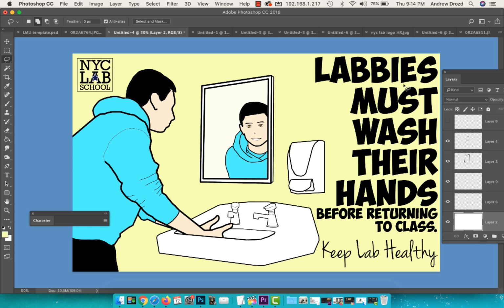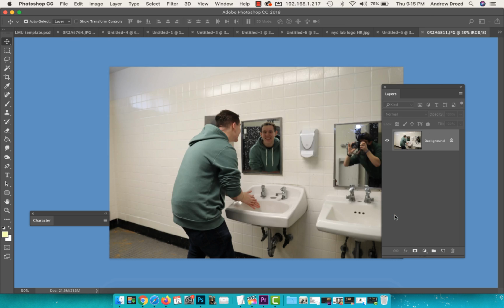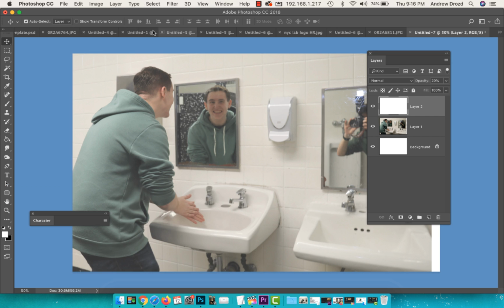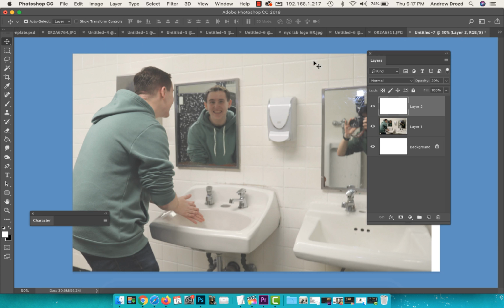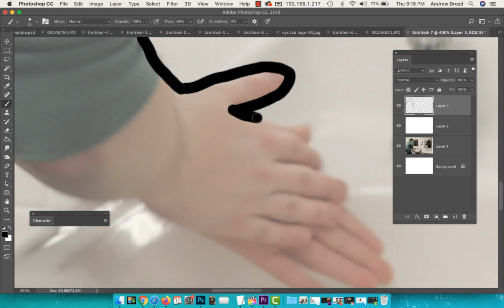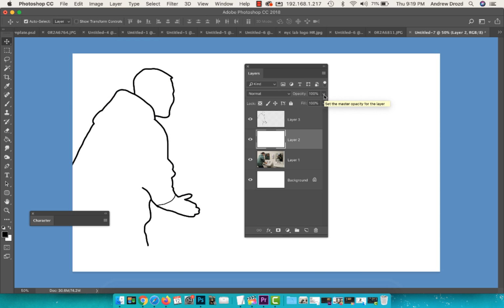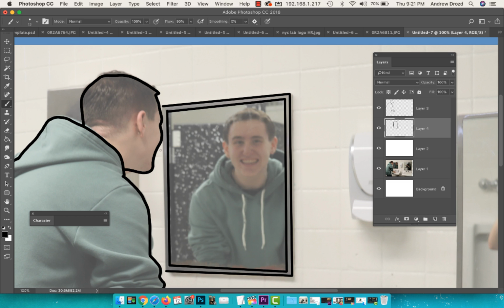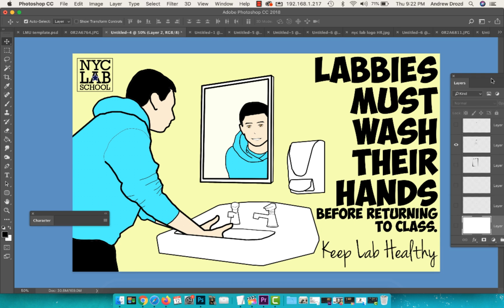How to Create Hand Washing Marketing in Photoshop in the Midst of the Coronavirus Pandemic